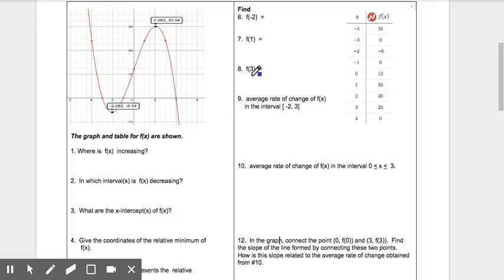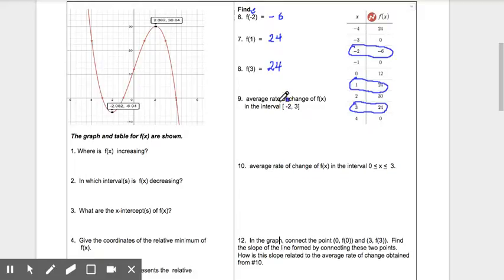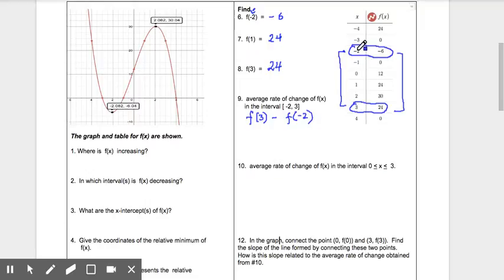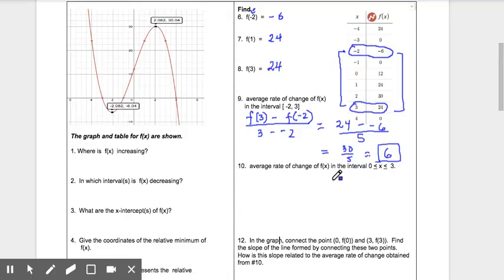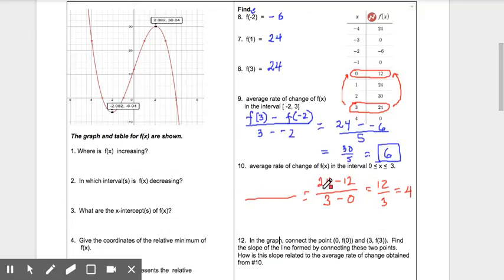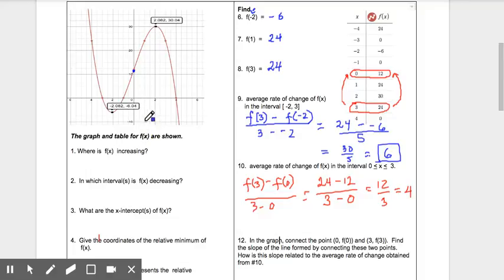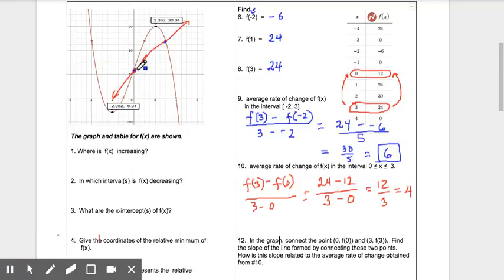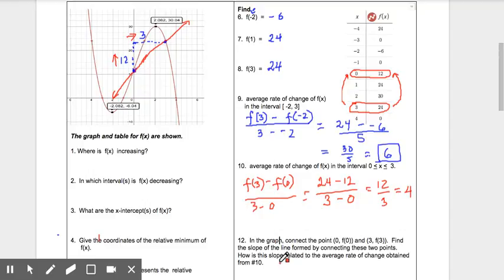Average Rate of Change - Edited